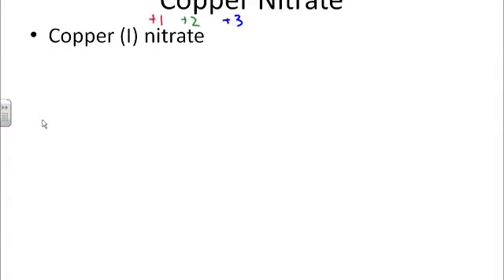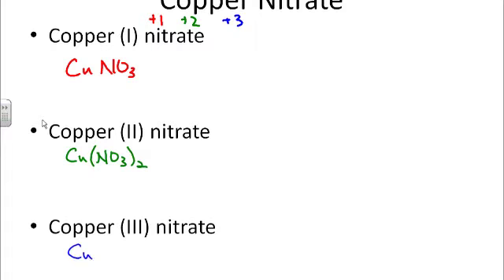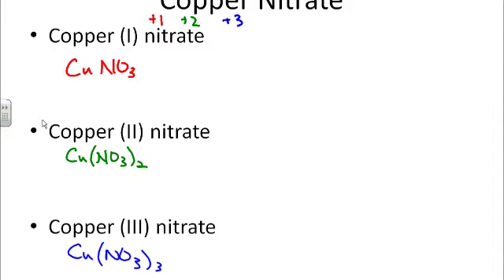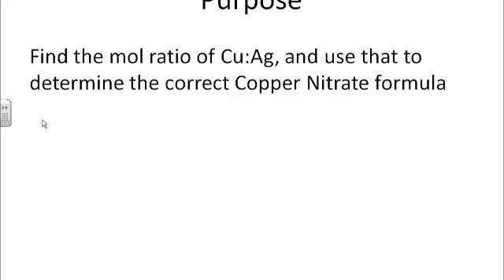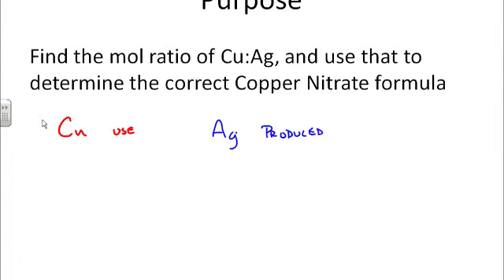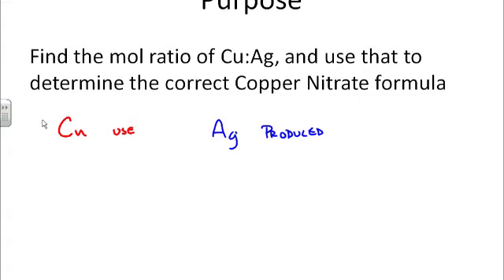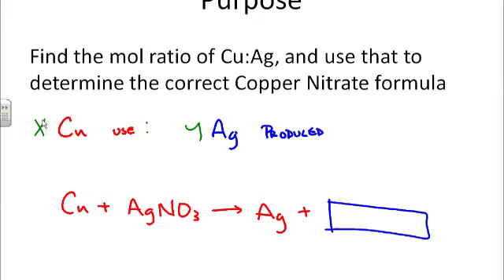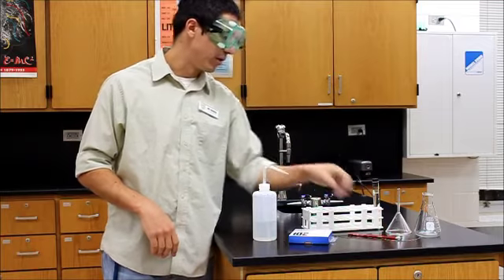7.4 Cu-Ag Prelab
Prelab for the Copper - Silver Nitrate lab